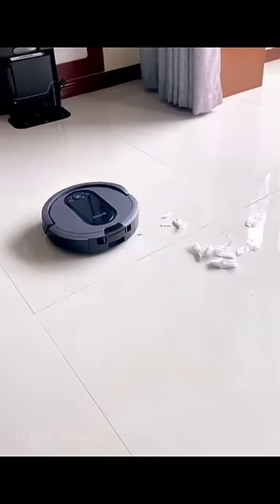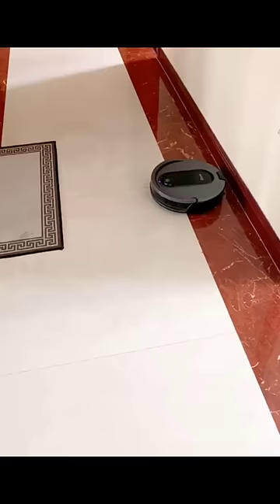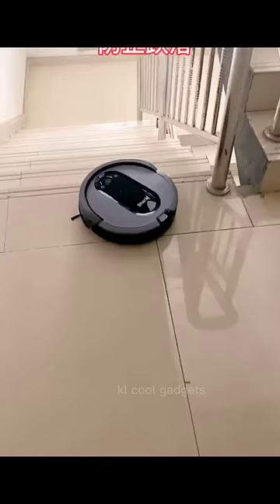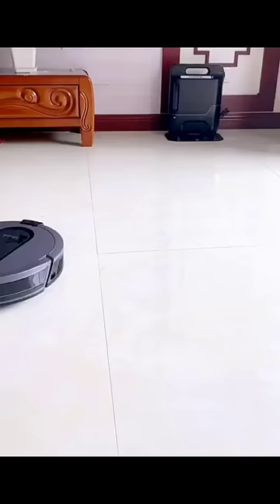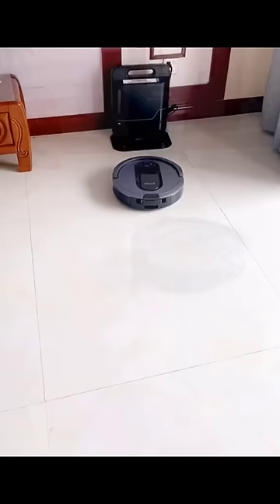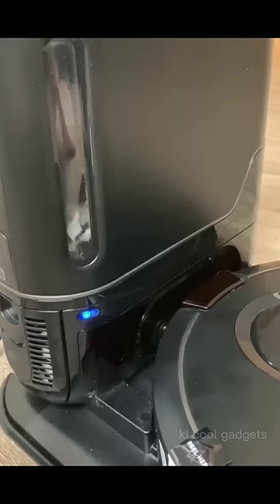Supper cool robot vacuum floor cleaner/smart home gadgets/Asian household appliances/tiktok amazon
Share useful and creative life hacks to lighten your life. Welcome to follow our channel for more interesting videos.

Please find purchasing below for the items showing up in the video:

Purchase Link Collection (Amazon US/ Canada/ France/ Germany/ Italy/ Spain/ UK)

Single Product Link(AMAZON):

‌1)robot vacuum
2) vacuum cleaning robot

We need your encouragement to make better videos. Thank you for your support and watching🙏